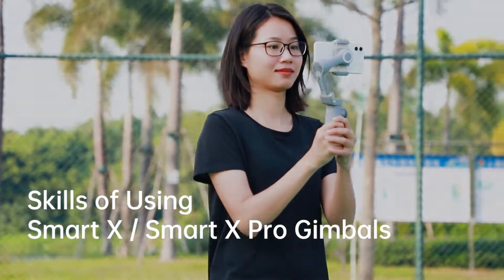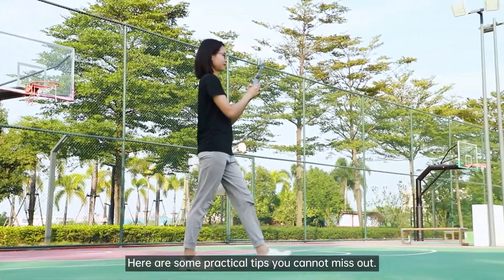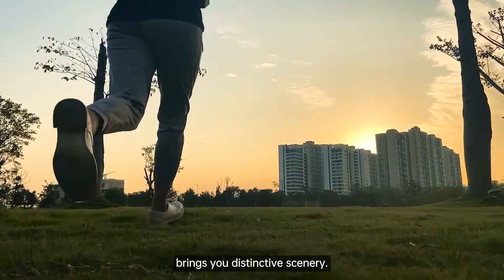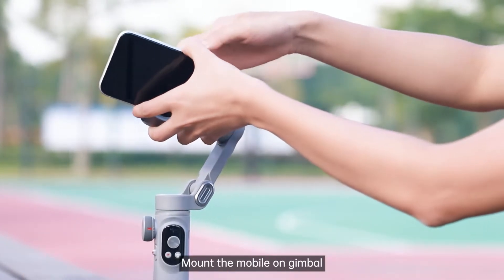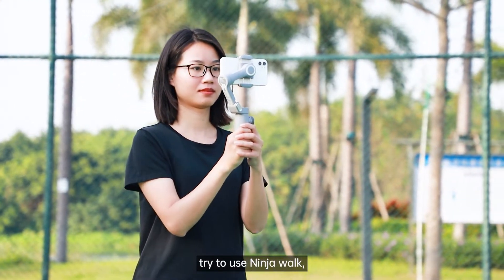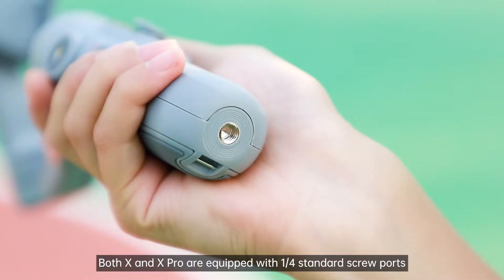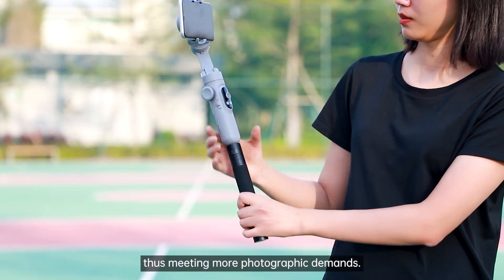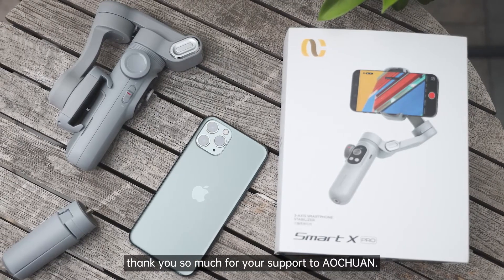Some basic but very useful skills when shooting films with AOCHUAN gimbal.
This video introduces how to use reverse mode, standby status, the ninja walk and accessories of AOCHUAN gimbal stabilizer.
BE THE BEST SMARTPHONE STABILIZER FOR ANDROID.